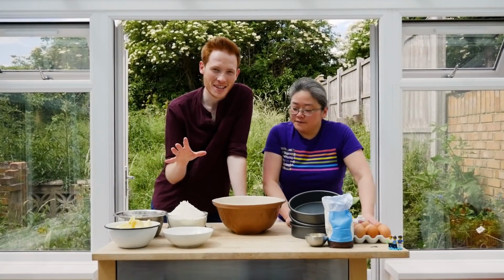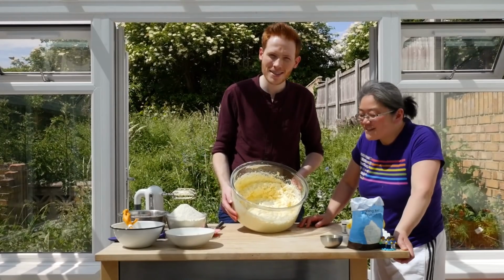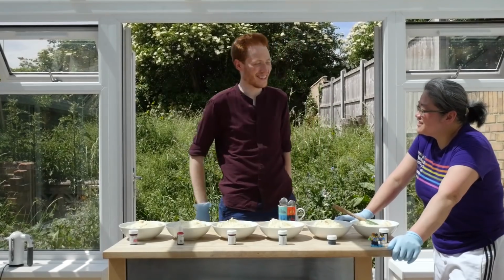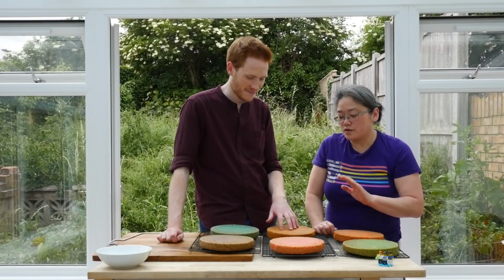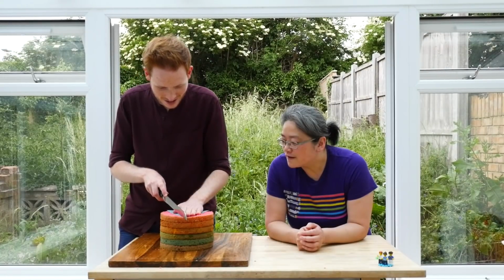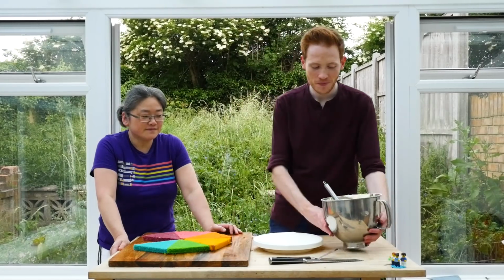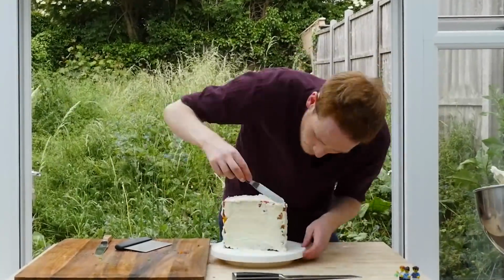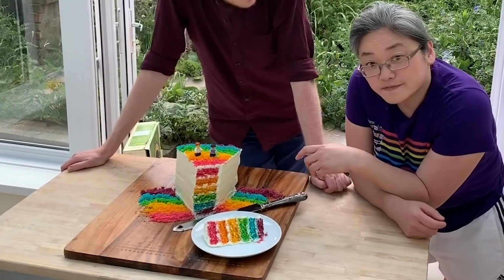Baking with Pride - LGBT+ STEM Day Special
The amazing Yan Tsou and the fabulous Andrew Smyth (who you may recognise from the Great British Bake Off) have taken time from their very busy STEM careers to prepare a special treat for LGBT+ STEM Day!

Here's how to bake a prism rainbow cake!